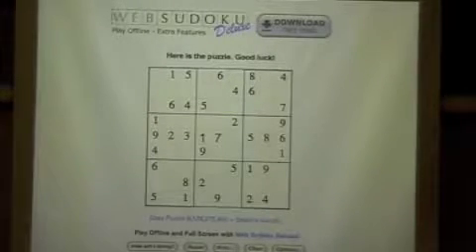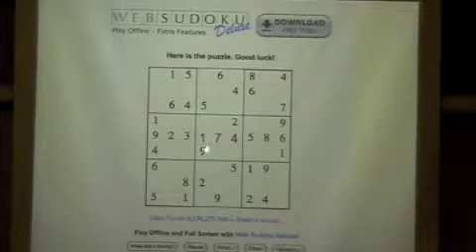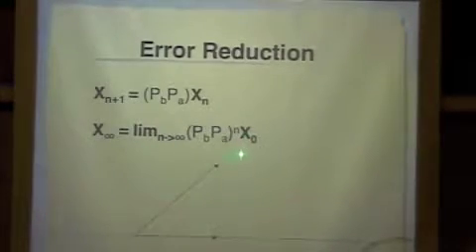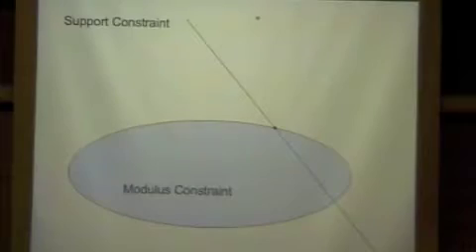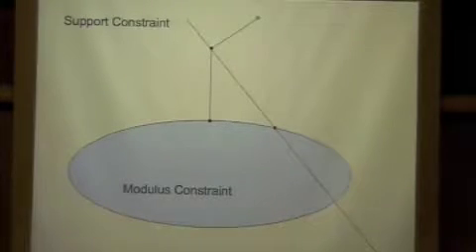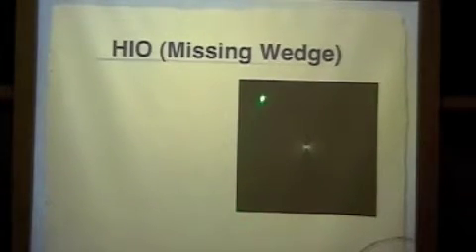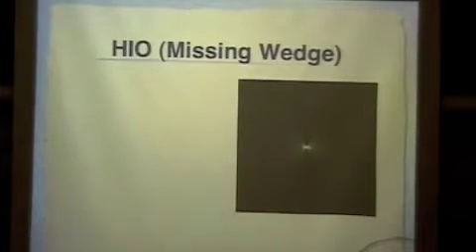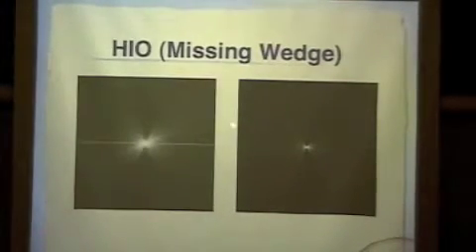Bryant Gipson Hybrid Input Output Algorithm 09122008